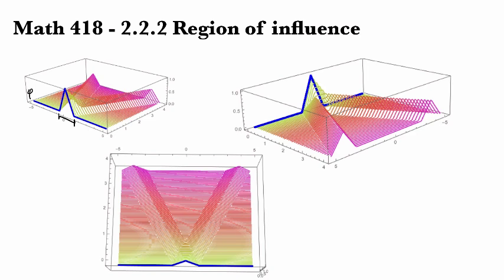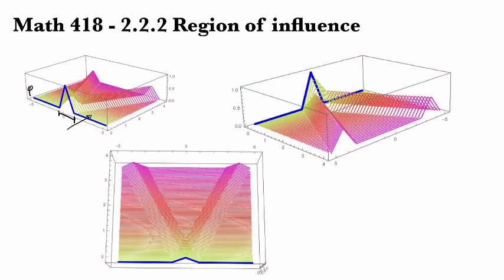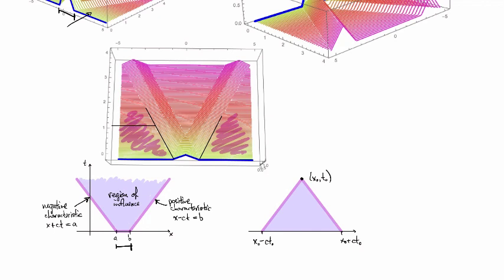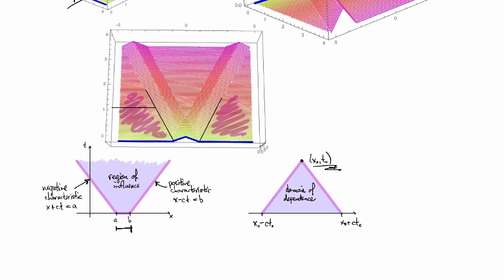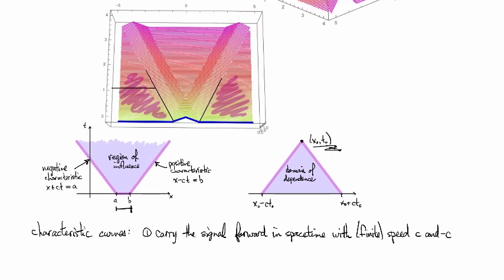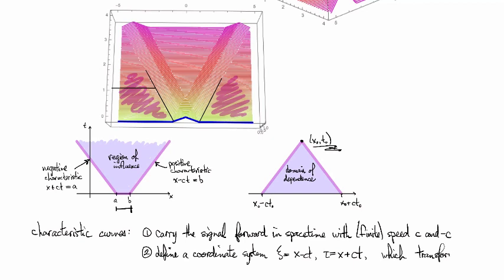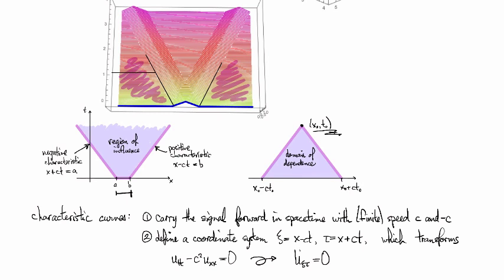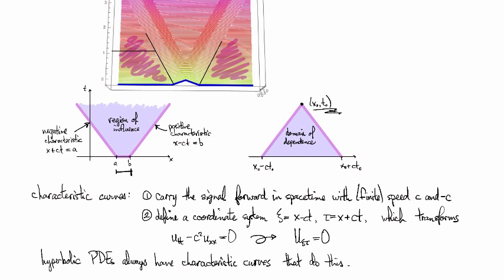2.2.2 Region of influence